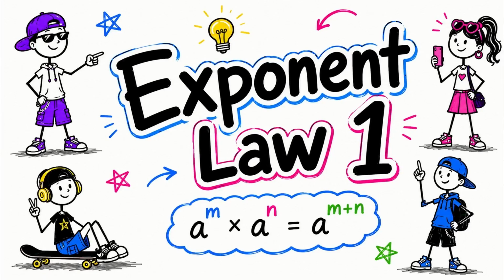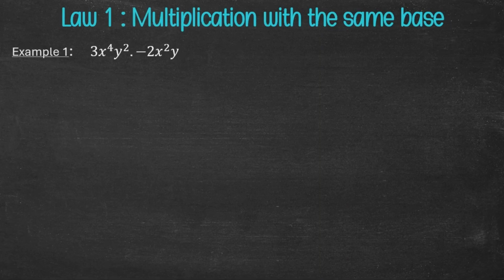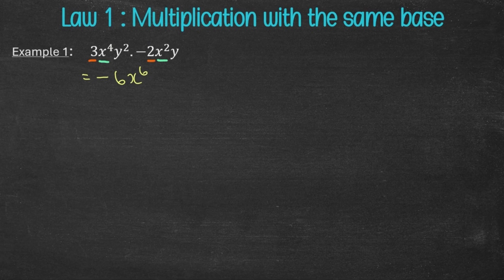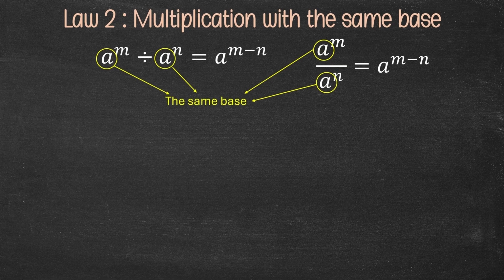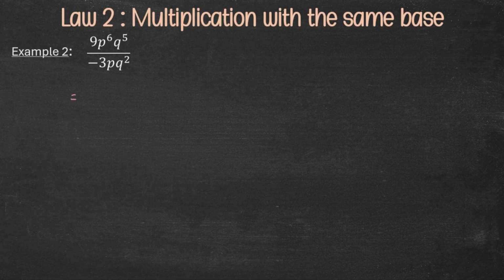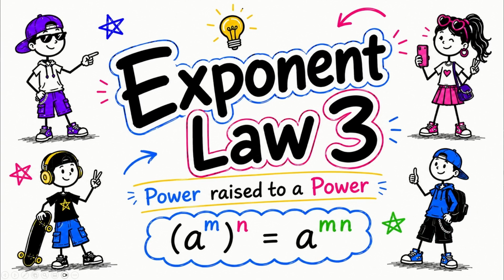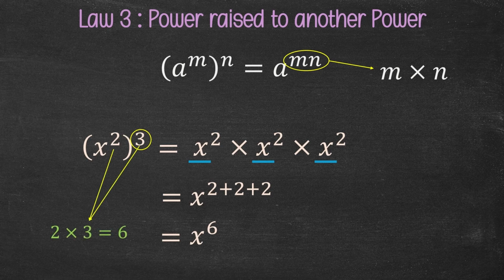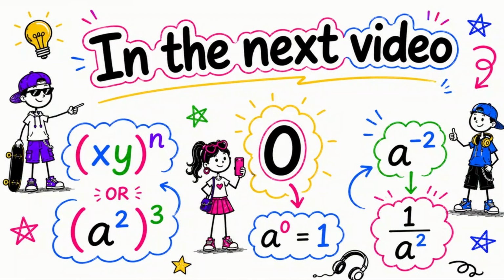Exponent Laws Revision : Part 1 | Grade 10 CAPS Maths | Exponent Laws 1 - 3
In this video, we revise the first three exponent laws: multiplying powers, dividing powers, and raising a power to another power. Learn when to add, subtract, or multiply exponents with clear Grade 10 examples.

Timestamps:
00:00 Introduction
00:40 Exponent Law 1 – Multiplying with Exponents
03:32 Exponent Law 2 – Dividing with Exponents
06:00 Exponent Law 3 – Power raised to a Power